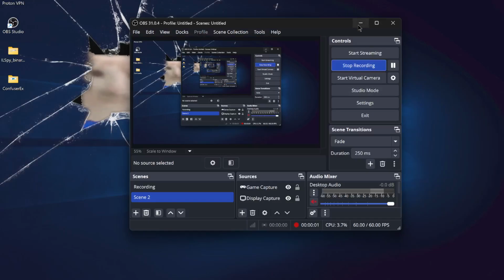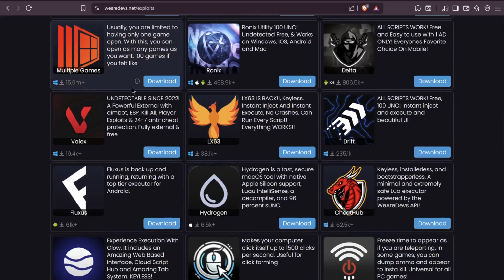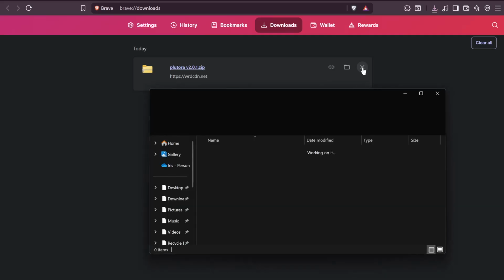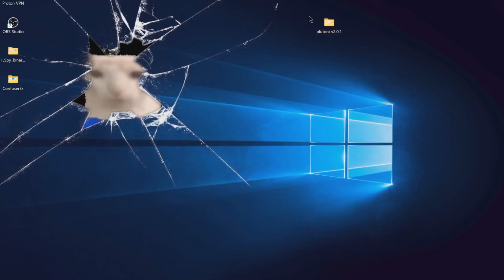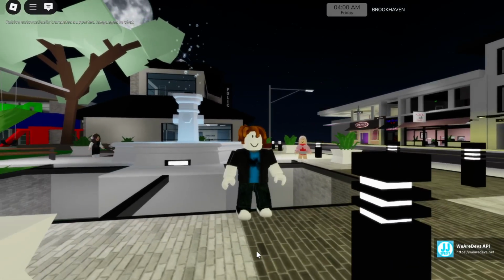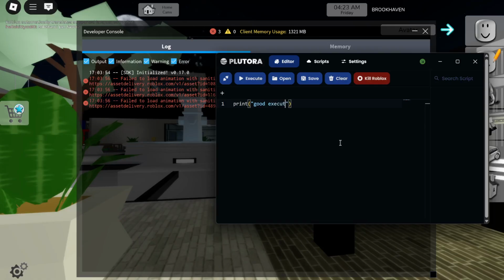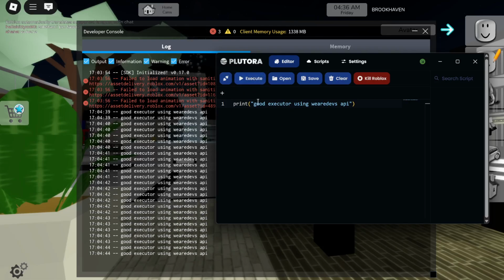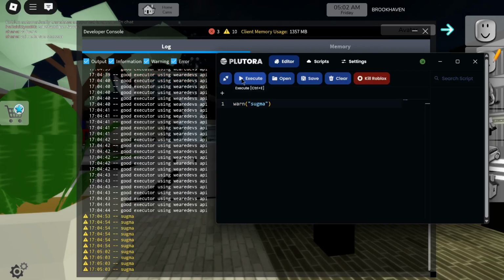Showcasing Plutora executor Keyless with 80%+ Unc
Get executors at: wearedevs.net